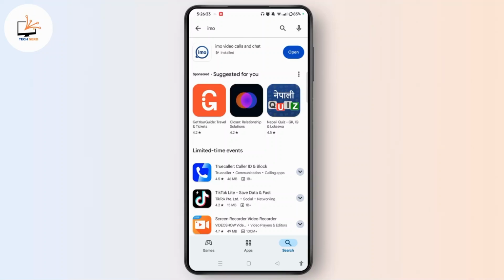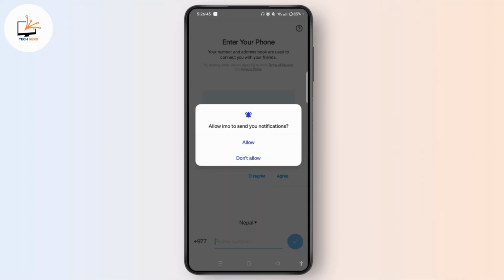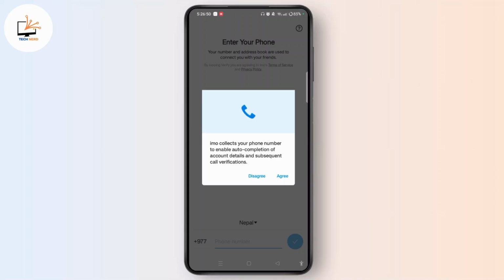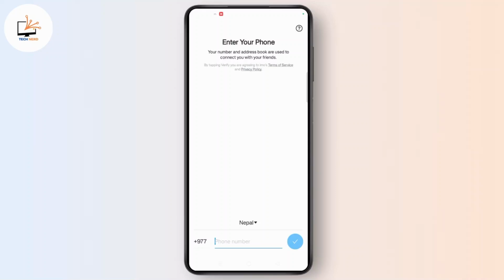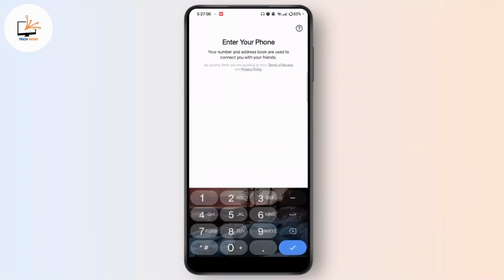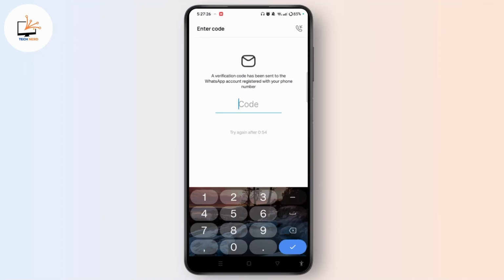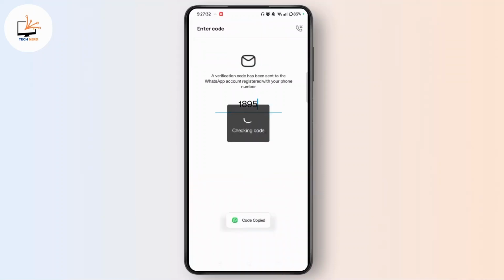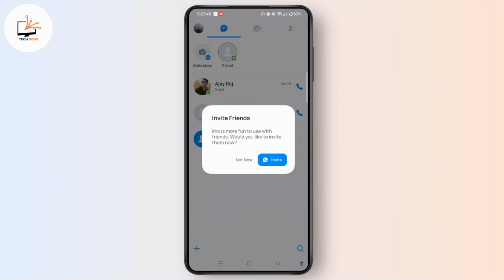How to Login IMO Using Mobile Number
Learn how to log in to IMO using your mobile number in this step-by-step guide! In this video, we show you how to set up your IMO account, including downloading the app, entering your mobile number, and verifying the code. We also guide you on how to invite friends to join IMO. Whether you’re new to IMO or troubleshooting, this easy-to-follow tutorial will get you connected in no time.

Chapters:
 00:00:00 - Introduction
Learn how to log in to IMO using a mobile number.

00:00:05 - Download and Install IMO
Make sure to download and install the IMO app.

00:00:10 - Open IMO App
Open the IMO app for video calls and chats.

00:00:15 - Notification Permissions
Allow IMO to send notifications, or choose "Do not allow."

00:00:20 - Agree to Terms
Tap "Agree" to proceed with entering your mobile number.

00:00:25 - Enter Country Code and Mobile Number
Enter your country code and mobile number for registration.

00:00:30 - Verification Code
Enter the verification code sent to your WhatsApp account.

00:00:35 - Verify and Log In
Paste the code and verify your mobile number to log in.

00:00:40 - Invite Friends
Tap "Invite" to invite friends to join IMO.

00:00:50 - Conclusion